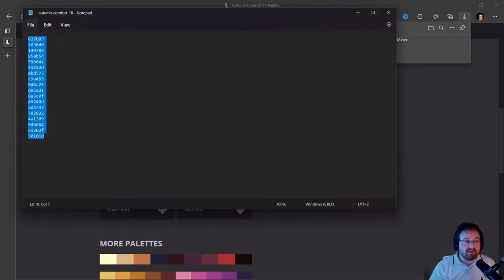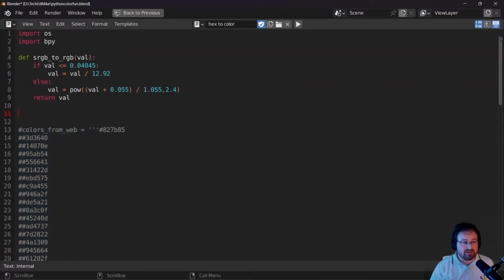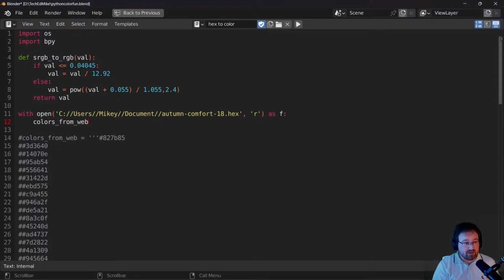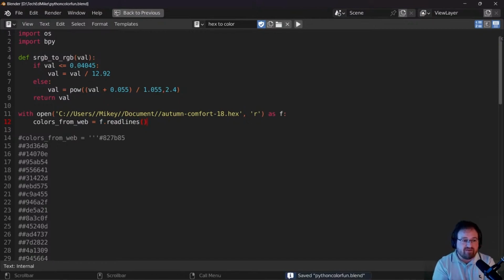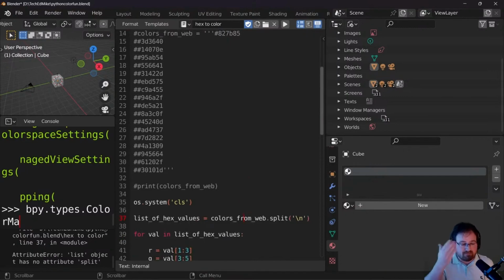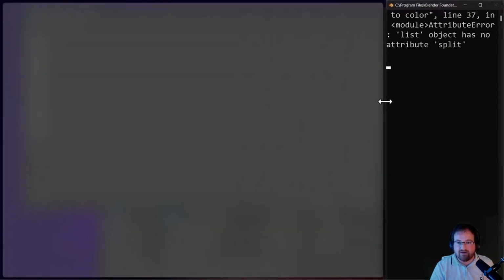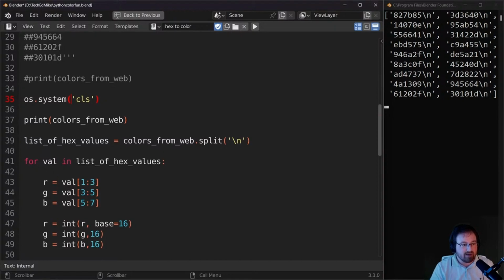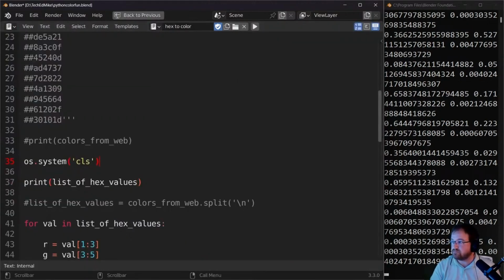Importing Hex Values From A File